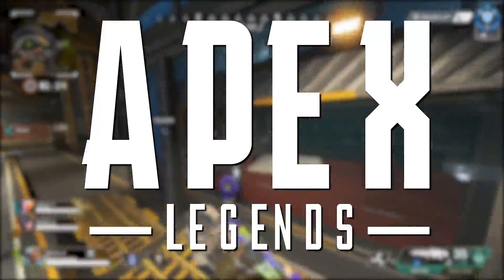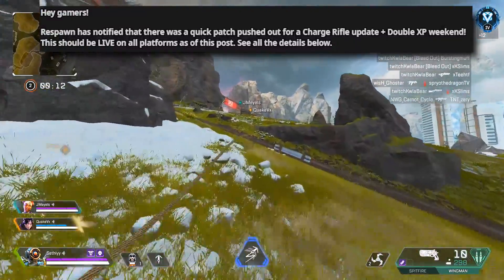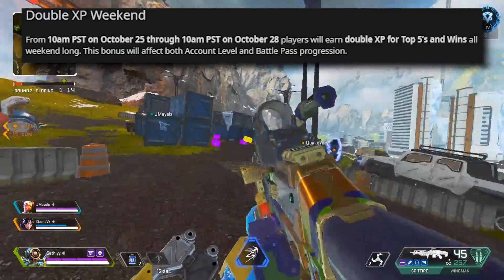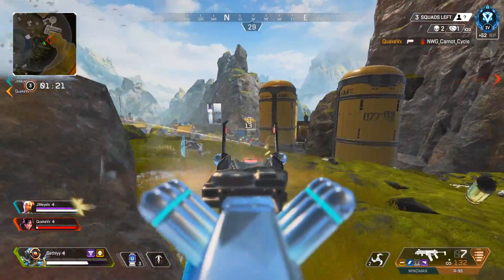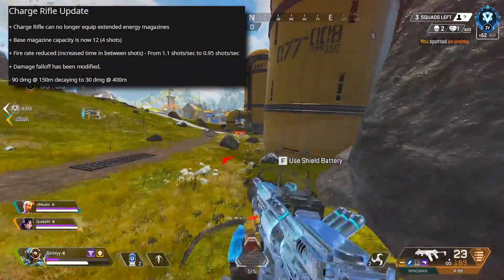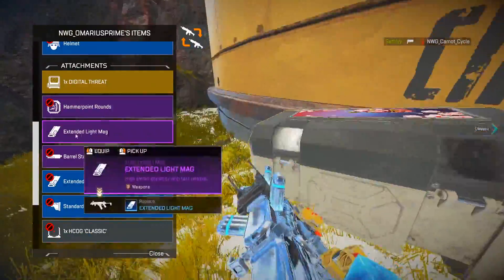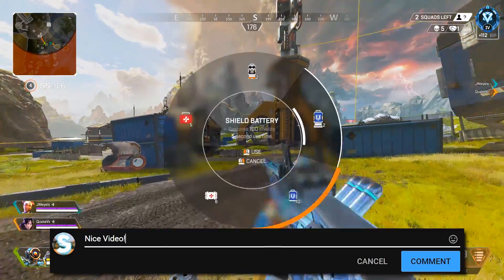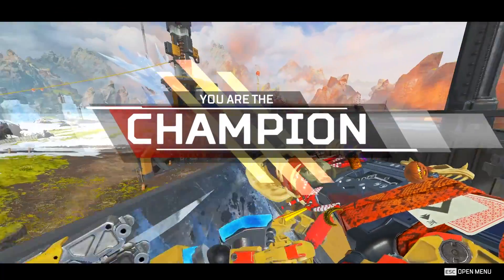Apex Legends Update Patch Notes! Charge Rifle Nerf + Double XP Weekend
In this video I cover the new Apex Legends Update Patch Notes that came out earlier today!! This New Apex Update includes a Charge Rifle Nerf!